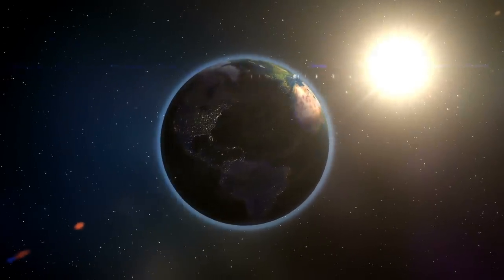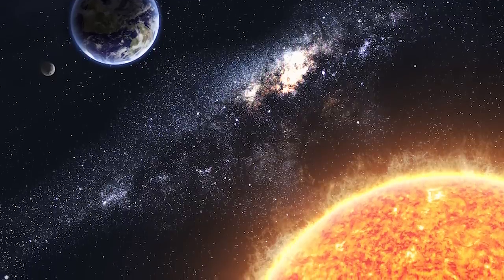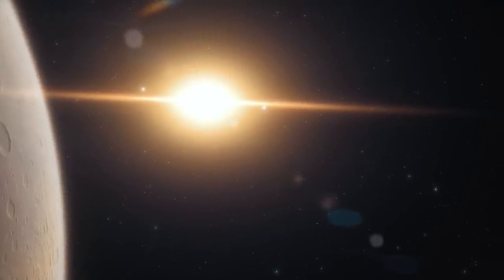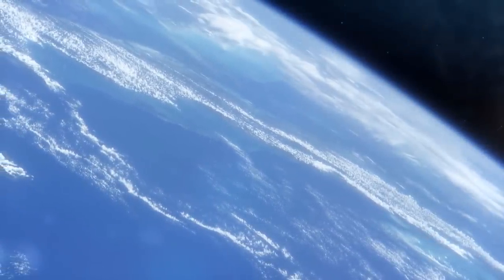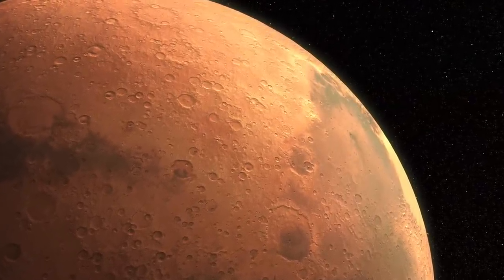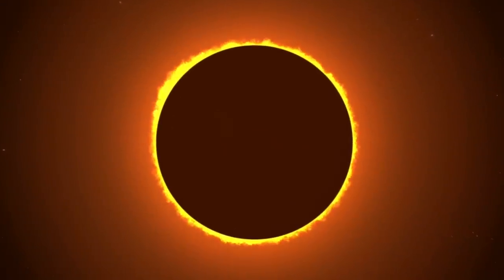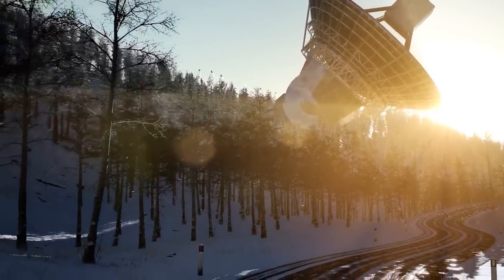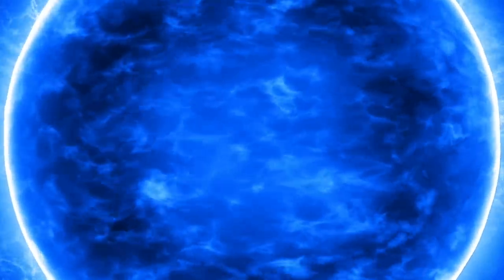The Birth Of Sun And What Will Happen When It Will Disappear!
The sun is without a doubt the most important thing in our solar system aside from the Earth (and technically the moon). But how much do you really know about it? Join us as we give you a brief history of our sun.
Long before our solar system was born, the universe was a big wasteland of nothing. Or at the very least, that's what we believe it was. Then, through one means or another, there was an event known as the Big Bang. This expansion of energy and matter spread throughout the universe both known and unknown and created a great many things. And when it didn't specifically create something, it left the building blocks to all things to be made.
In regards to our solar system, that would be what is known as the Solar Nebula. Or to break it down for you, a massive cloud of gasses and matter and particles and molecules. This reached out over 100 AU (astronomical units, AKA 100 times the distance between us and the sun) and it was the true building blocks of our universe. But...how does that work?
How does it go from a massive cloud to a bright ball of warmth and energy we call the sun? The answer to that is time, pressure, and a little bit of luck.
Most scientists who believe in the Solar Nebula theory understand the concept of the cloud being there and then somehow starting to make the planets and the sun But what many aren't sure about is the actual 'event' that led to it folding in upon itself. Meaning? Meaning...there isn't a giant cloud of dust and such right outside our planet, right? Something had to trigger the cloud to compress, to fold in on itself to make things that wasn't just gasses, and no one is really sure how that happened. Some think it was the byproduct of a nearby supernova, but it's all just speculation.
What we do know (or at least can theorize) is that when this started to happen, when the Solar Nebula started to destabilize, it compressed upon itself, and when you have a massive thing of gas folding in on itself, things tend to get massive.
And as the cloud began to compress, it also started spinning, until eventually there was a giant pancake disc spinning around in our solar system. Not exactly a sun, but a big step in getting there. In fact, most label this as a "Protostar", and when that happened the sun was born...right? Not exactly.
Alright, so now you know how the sun was born, but how much do you know about it stat wise? For example, do you know how big the sun is across its diameter? Take a second, I'll let you think of a number, no cheating though!
Ready? Did you guess...864,340 miles across? Then you would be right. Our sun is that big in its length that it's 109 times the size of Earth in regards to its diameter. In terms of weight, the sun is 330,000 times as heavy. And to top it all off, if we wanted to fill up the sun with Earths, we would need about 1.3 million of them to fill up that giant ball of gas in the sky above.
It's truly astounding, isn't it? We look up at the sky, and the sun seems small, or if you look at it during a sunrise or sunset it looks much bigger, and yet still very small in comparison to what is all around you. But that's the trick, because the sun is 93 million miles away from the Earth right now, it looks smaller because of that distance. When in fact, it's bigger than we are, or we will ever be. Does that mean that we should fear the sun though? Not exactly, not in the ways you might be thinking. Because if the sun were any bigger, or any smaller, the Earth would be in serious trouble overall.
How does that work? Think about it, the Earth right now is a haven for life, and the sun is a major part of that no matter how you look at it. The sun above gives us light for us to see, which in the days before technology was a godsend. That same light also brings warmth to the planet, and yet isn't so hot that it burns our skin (outside of massive exposure on a hot day obviously) or make us try and get into cooler spaces so we don't get hurt.
Then, because of our atmosphere, the harmful radiation of our sun is filtered out so that it doesn't hurt us on the insides and the outsides, which is something that often gets forgotten when talking about the sun and the Earth.
But that's the thing, IF the sun was any closer, or any farther from where it is right now...

Video Chapters:
00:00 Introduction
00:21 The Birth Of The Sun
03:17 How Big Is The Sun
07:05 When Will The Sun Die